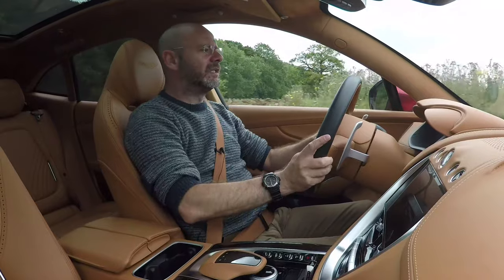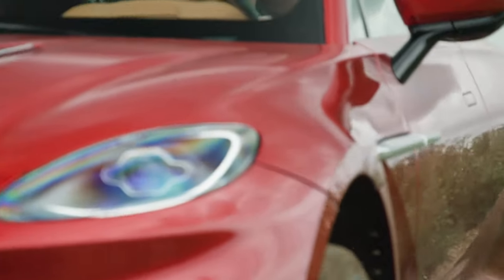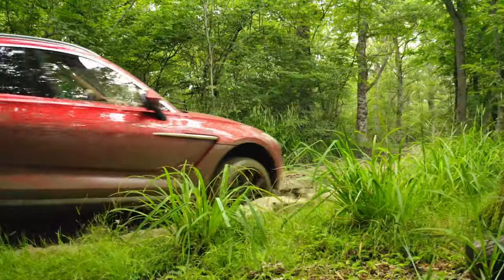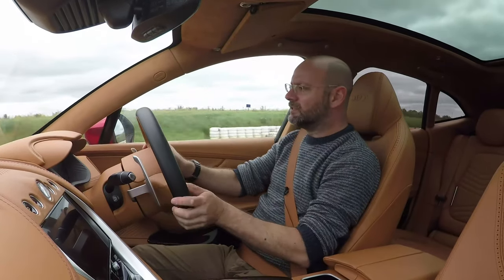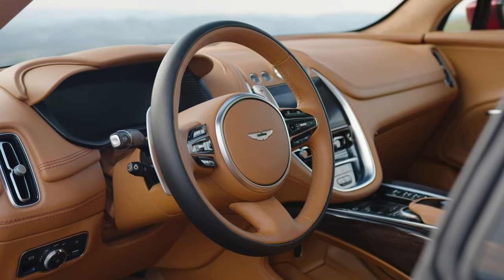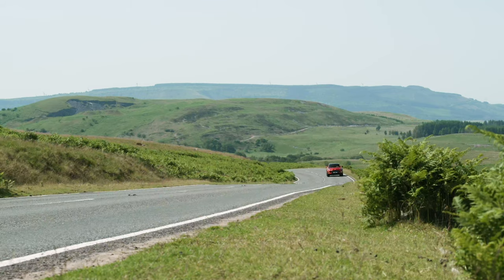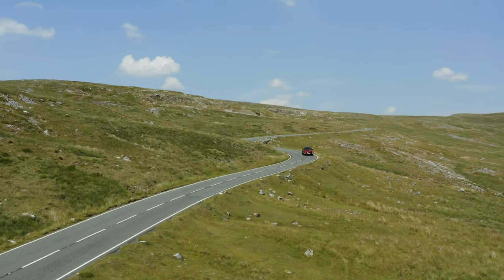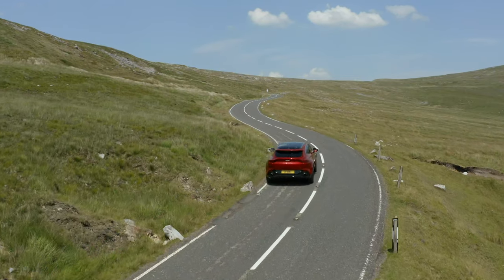Aston Martin DBX review | new V8 Aston SUV on test | Autocar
The 2021 Aston Martin DBX could hardly be newer: it's a new car, competing in a new market segment, built on a new platform, in a new factory.

It's the first Aston SUV, it's a 4x4 and it seats five people. It has a large boot, a tall ride height and can tow 2700kg.

It's also still meant to be an Aston Martin. So it has a 0-60mph time of 4.3sec and a top speed of 181mph. Because it's designed to compete with the Bentley Bentayga, Lamborghini Urus, Range Rover and Porsche Cayenne, it costs £158,000 in the UK.

Join us as we try this new 4x4 in three places: a track test, an off-road test, and a road test, because, of course, that's where the car will spend most of its time.

Just how good is it? And how will it stack up against its competitors?

Presented by: Matt Prior
Edited by: Oli Kosbab